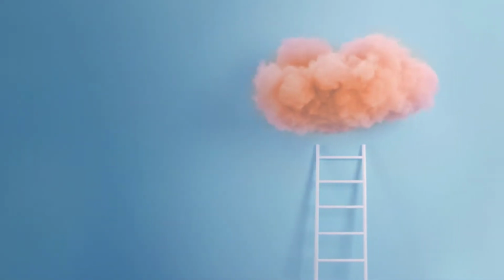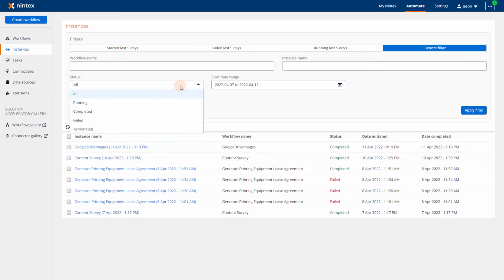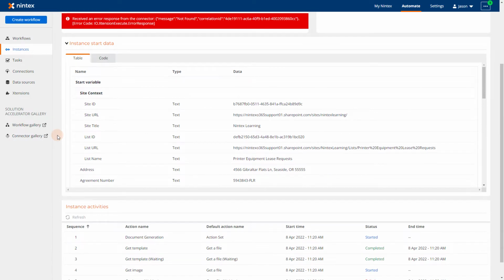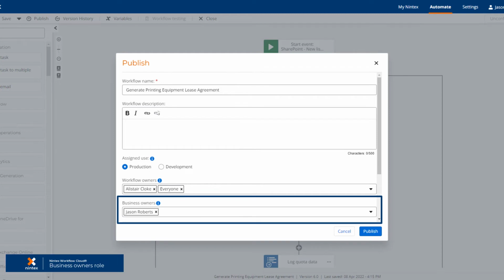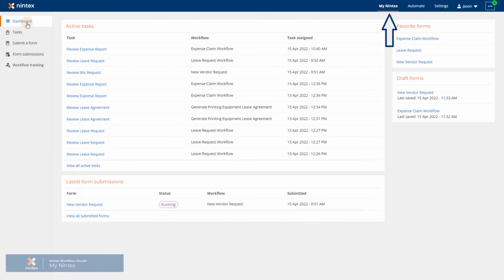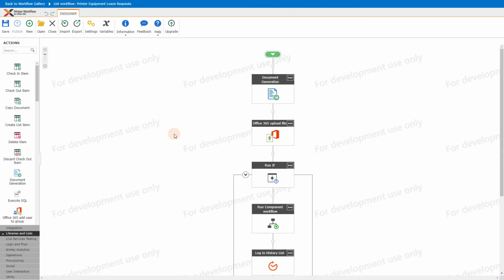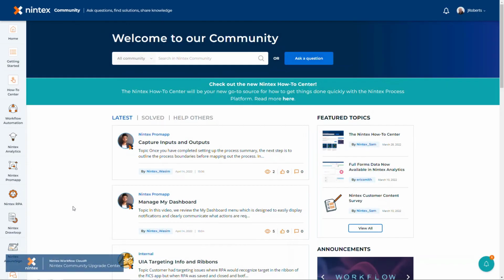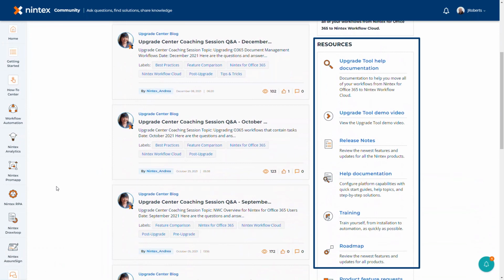Nintex Workflow Cloud®: Overview for workflow management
When it comes to upgrading your Nintex for Office 365 workflows, Nintex Workflow Cloud® provides a centralized place to manage those workflows in your environment. In this video we will review some of the additional capabilities that will improve your ability to manage tasks and workflows in your environment.